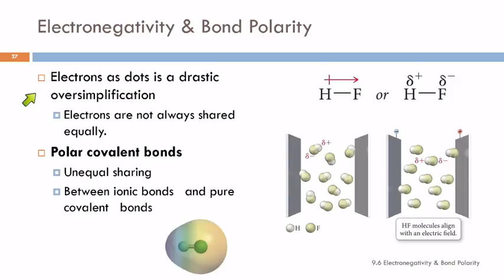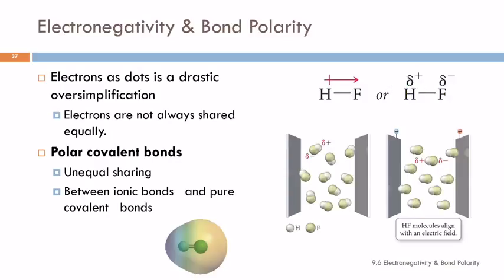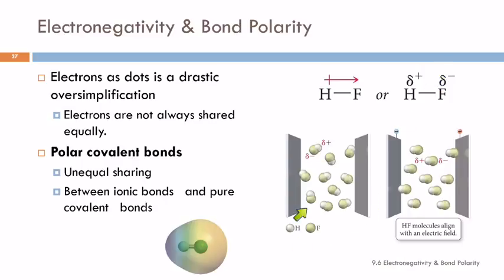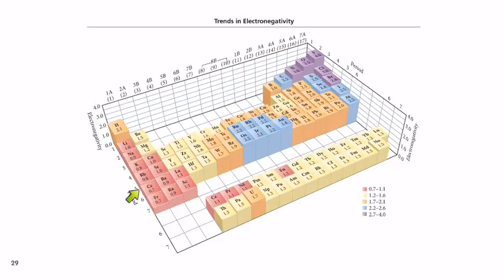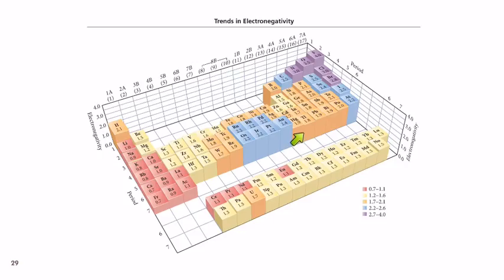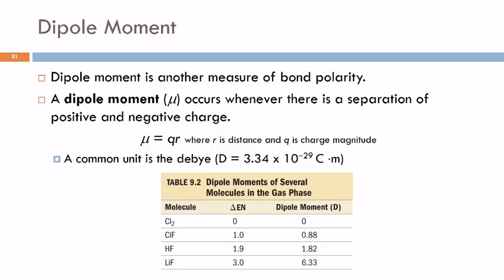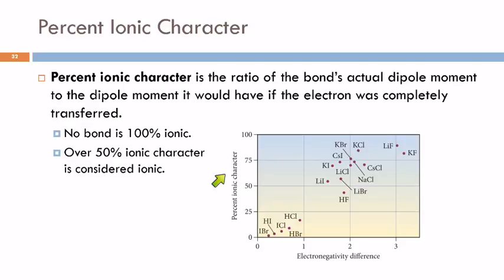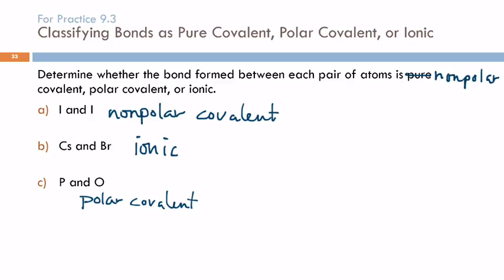9.6 Electronegativity & Bond Polarity